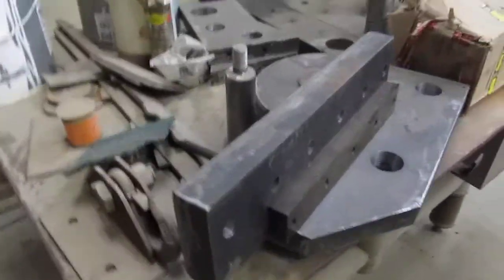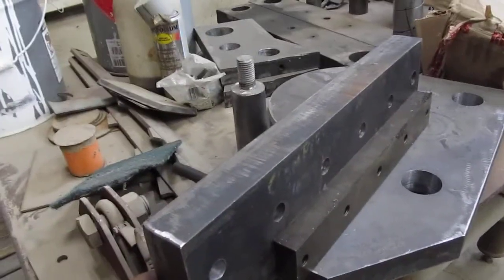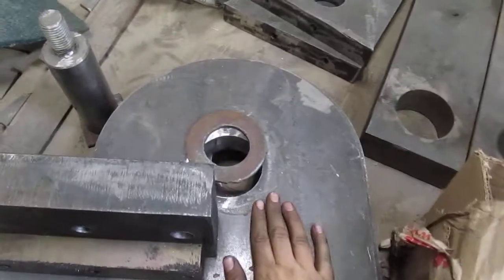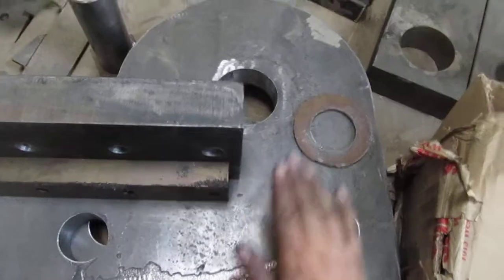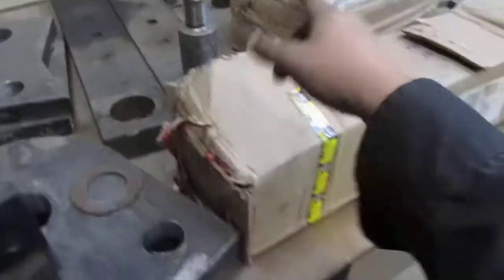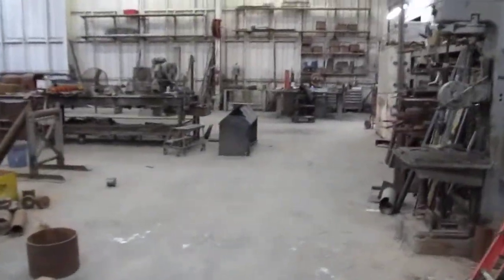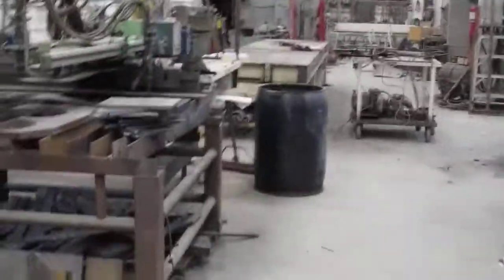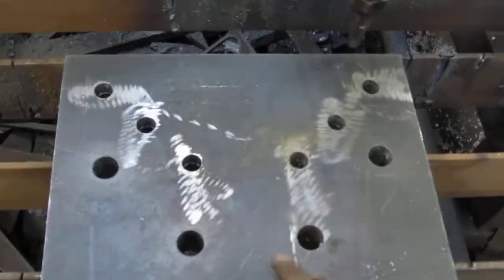Ironworker progress review 3/9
Walkthru of progress